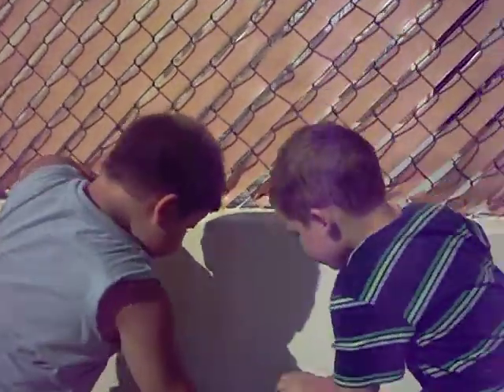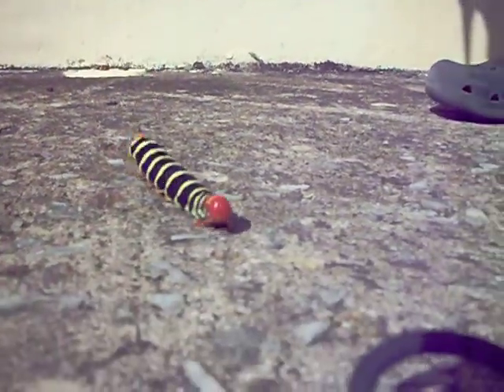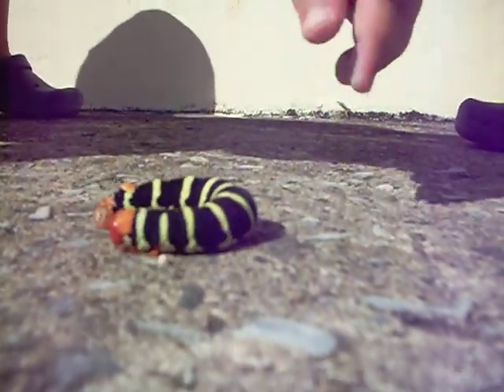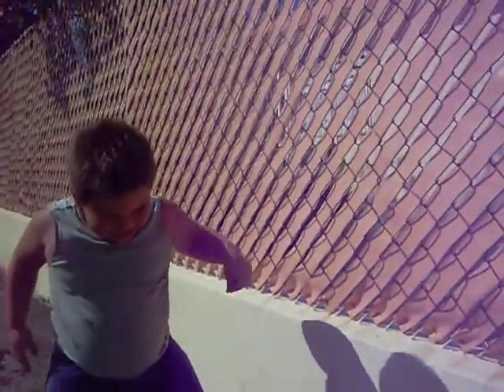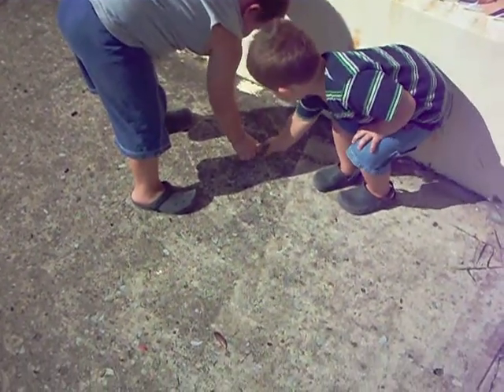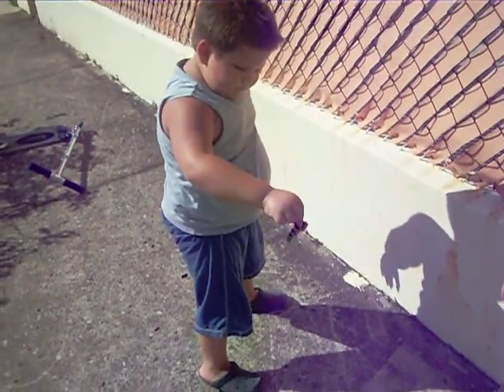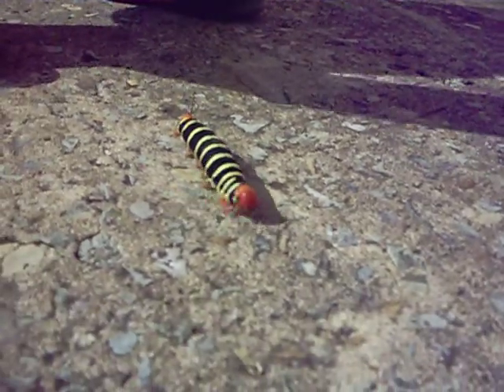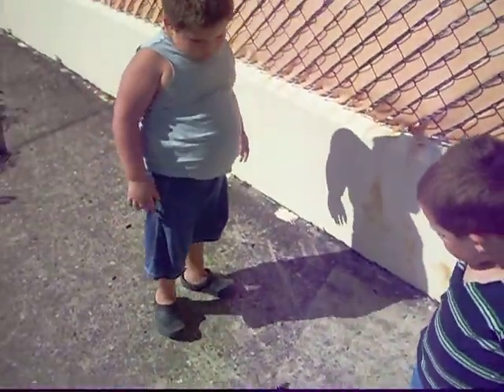Frangipani Hawkmoth caterpillar (Pseudosphinx tetrio)Found in Mayaguez, Puerto Rico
On our way back from the children's park, my grandsons found an amazing caterpillar.  They took it home, then we let it loose in the back yard after the sun went down.